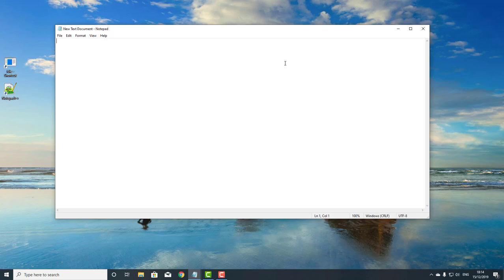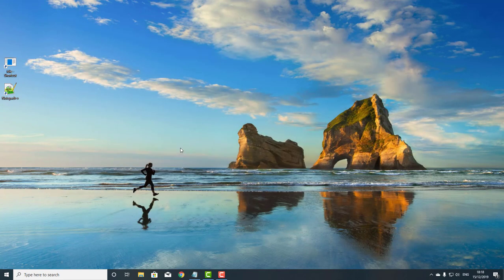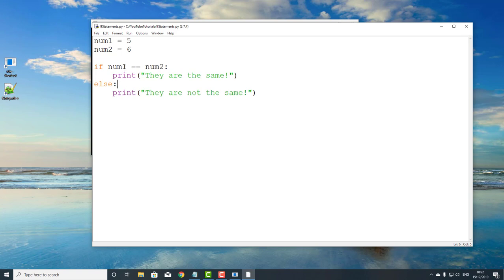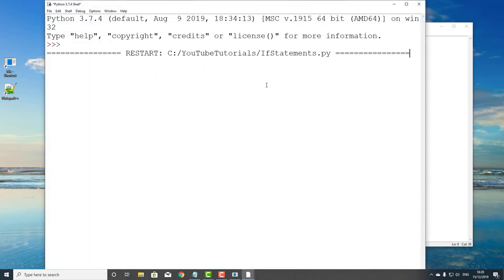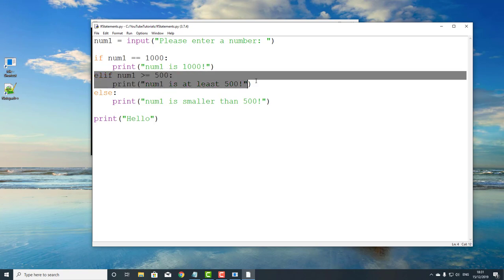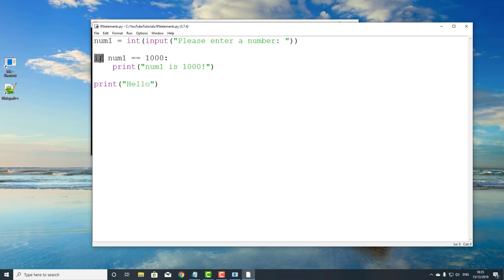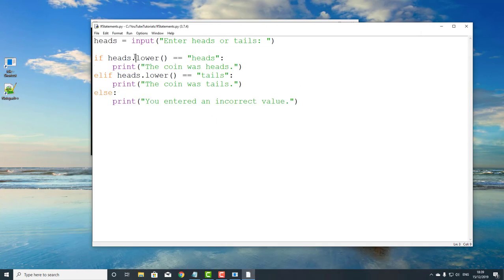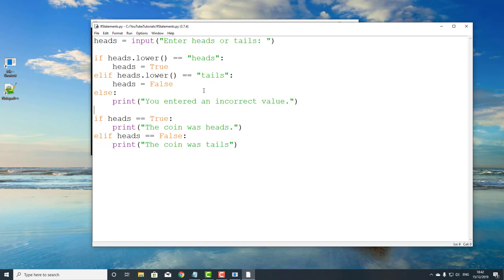Using If Statements in Python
A video demonstration showing how to create and use simple if, elif, else blocks in Python 3.6.